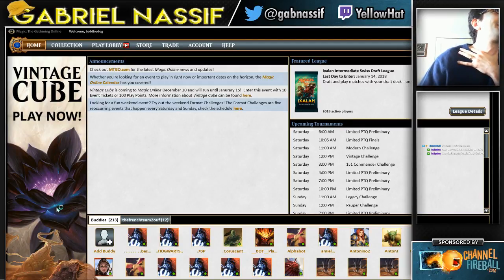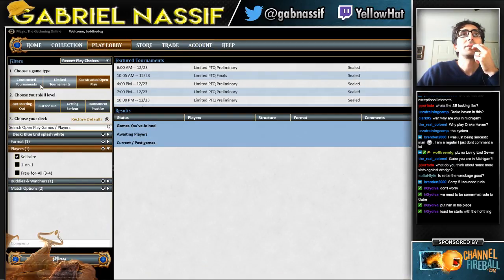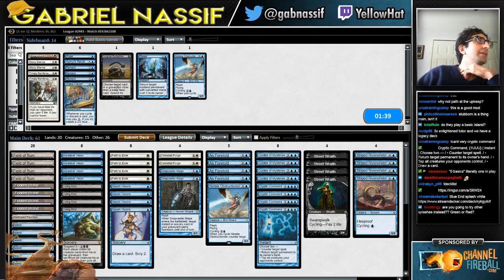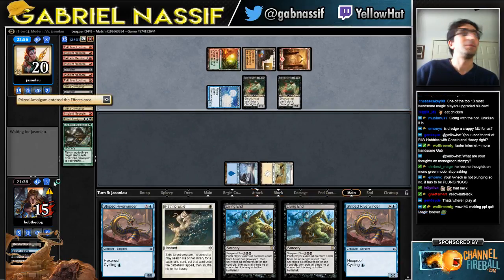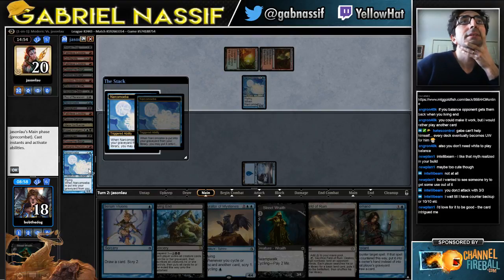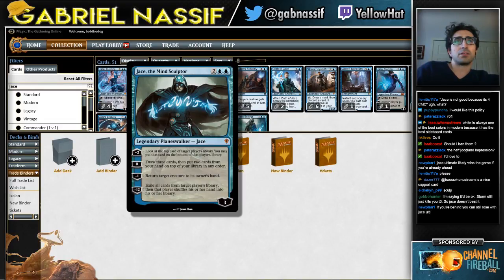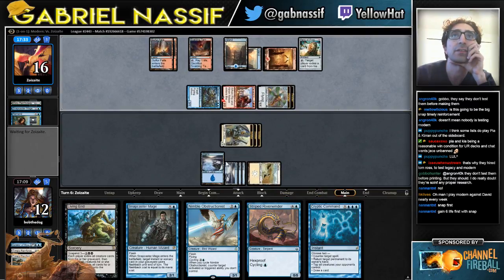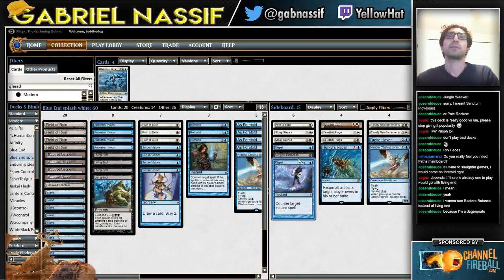Trying out Blue End with a white splash